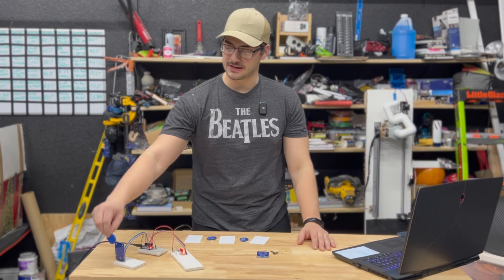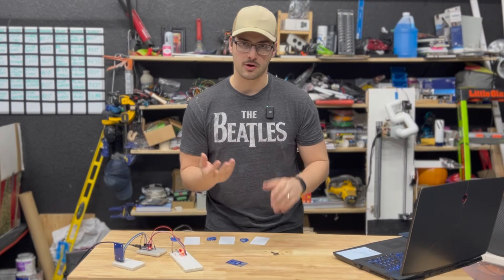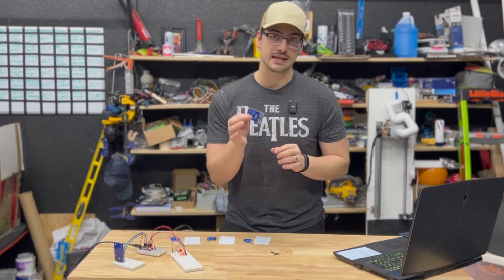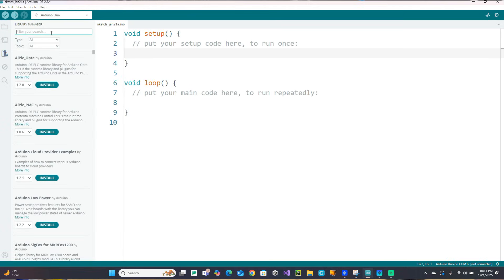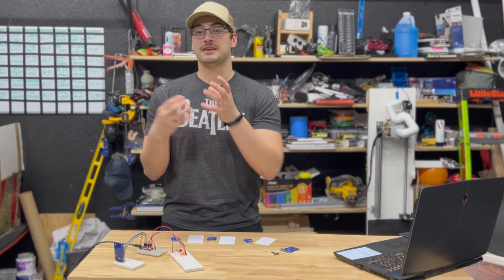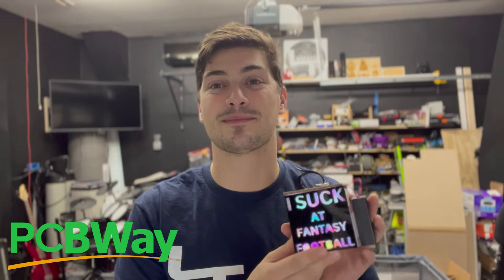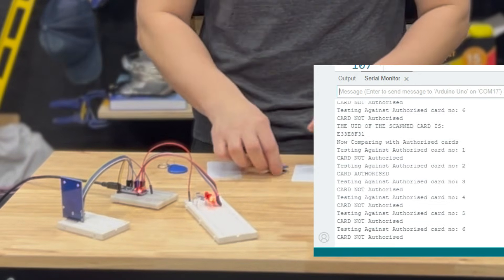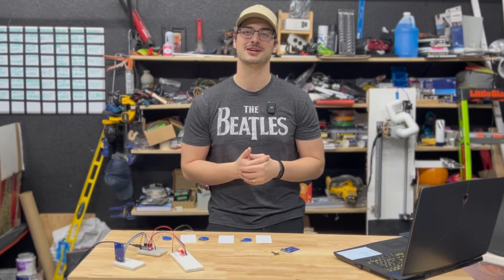How to Scan RFID Tags with Arduino!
In this video I show you how to scan RFID components using an arduino using an MFCR522 RFID chip!

Thank you to PCBWay for sponsoring this video, check them out

The RFID Scanning kit I used in this video can be found